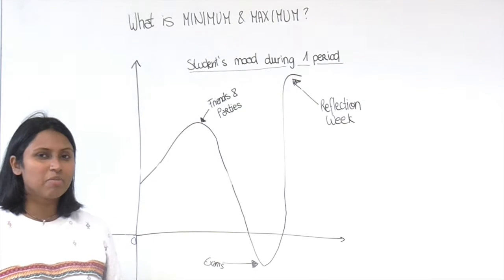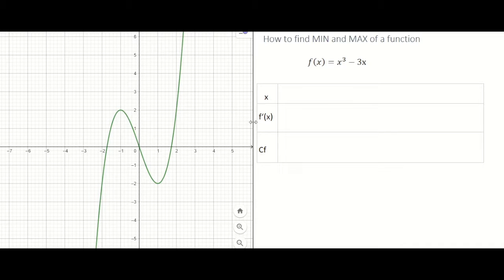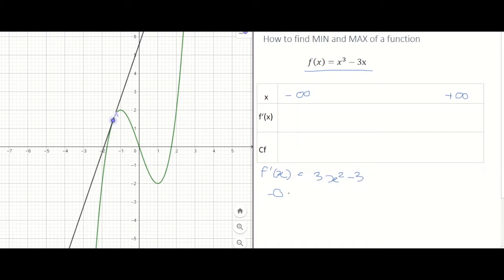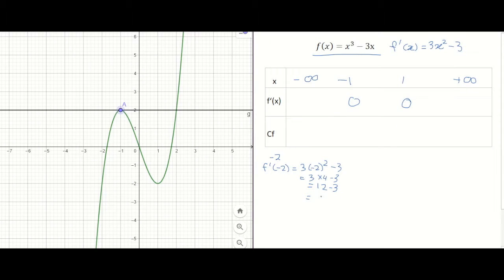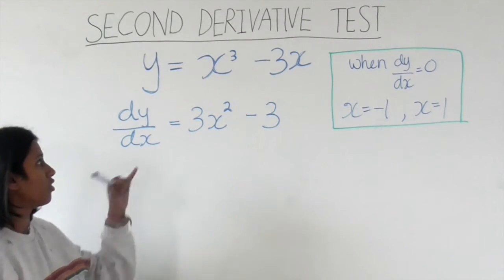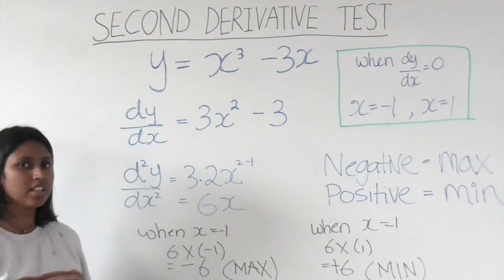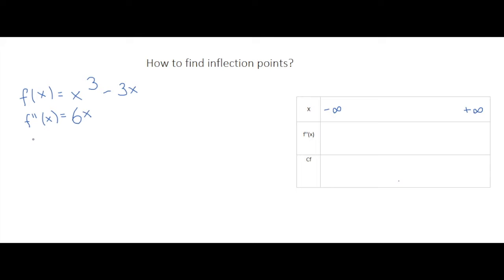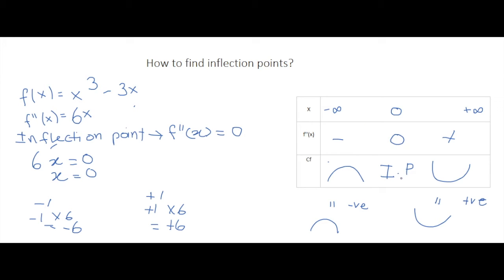Minimums, Maximums and Inflection Points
This video explains how to use the first and second derivatives to identify minimums, maximums and points of inflection of a function.